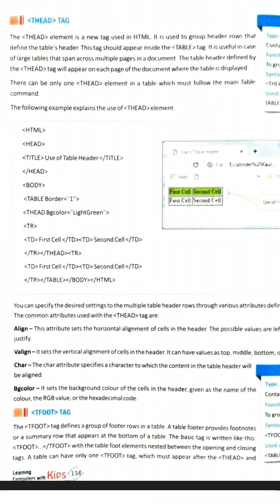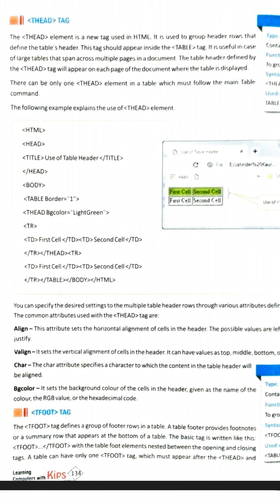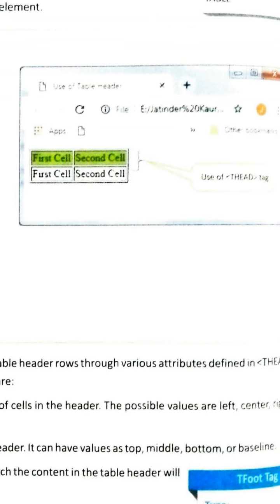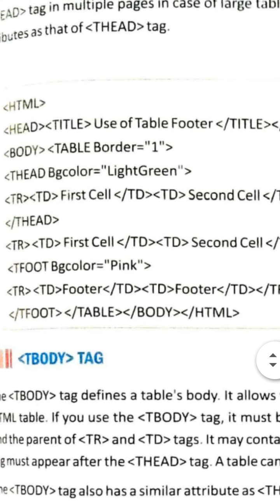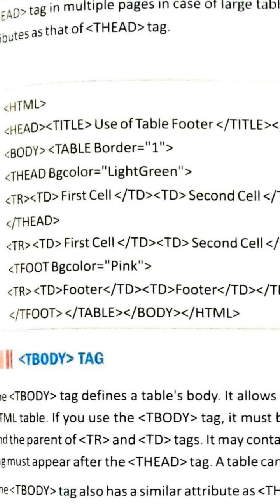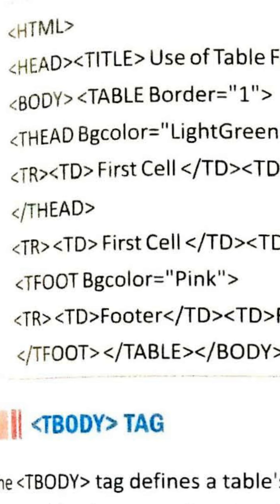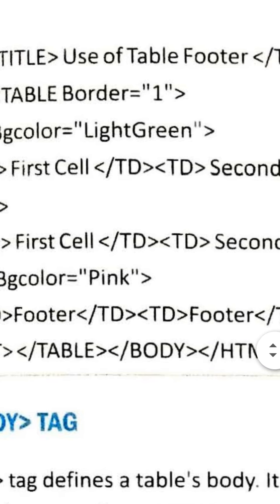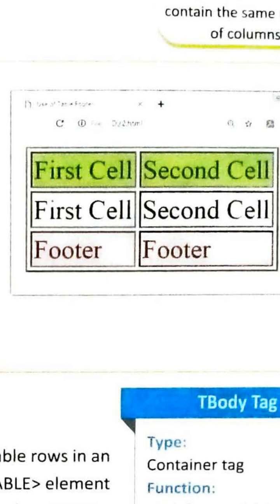Table Thead,Tfoot,Tbody (HTML 34)